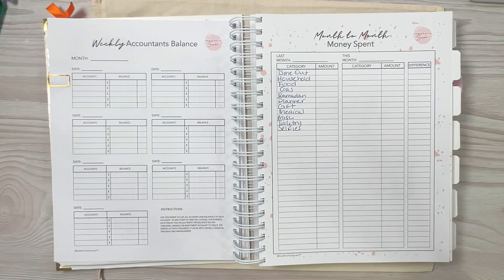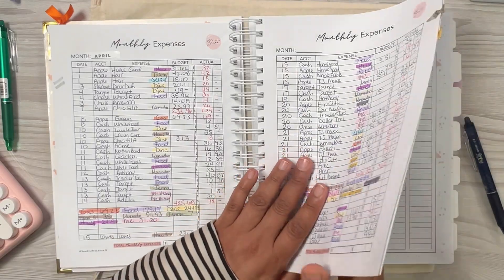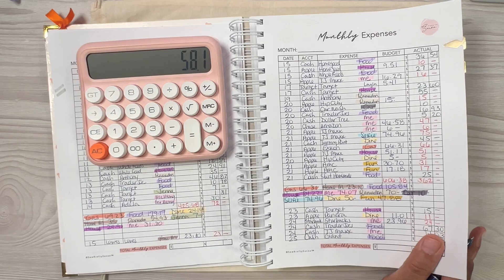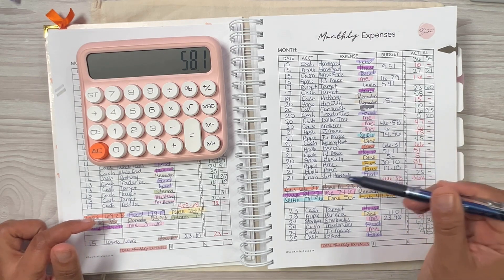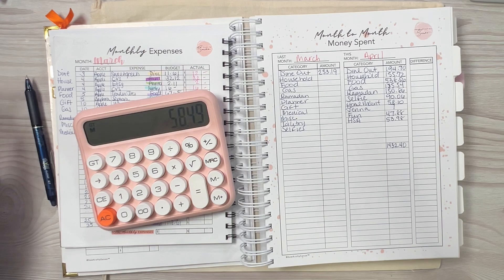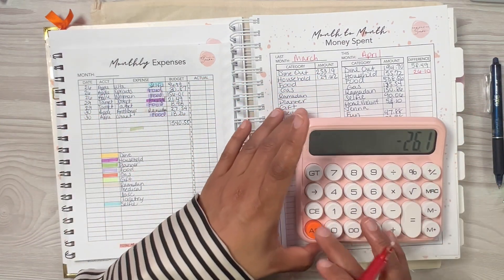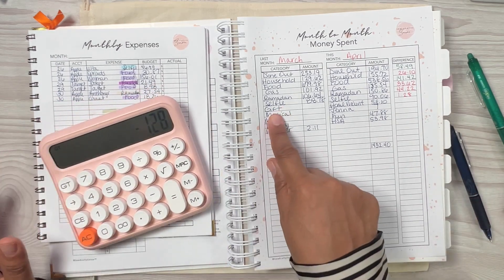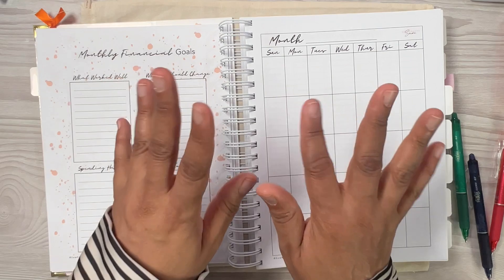Money Spent - MAY - APRIL 2023 - Budget Categories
Hey - I am using my Month-to-Month Money Spent Tracker to compare how much money I spent in each envelope category. I can see if I spent more or less from March to April. This is also a great way to pinpoint where to decrease your spending.

My Payday Budget Book is available on my